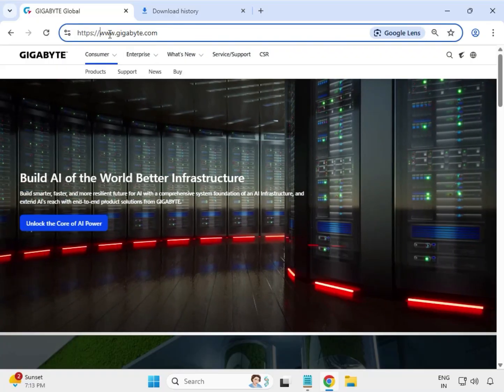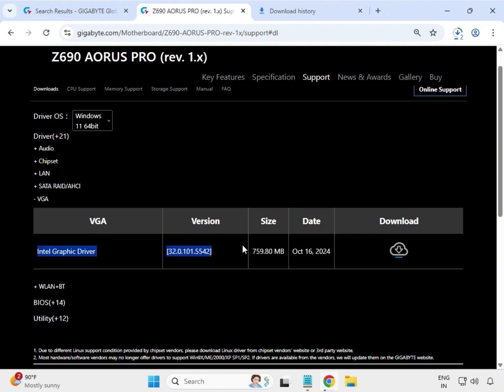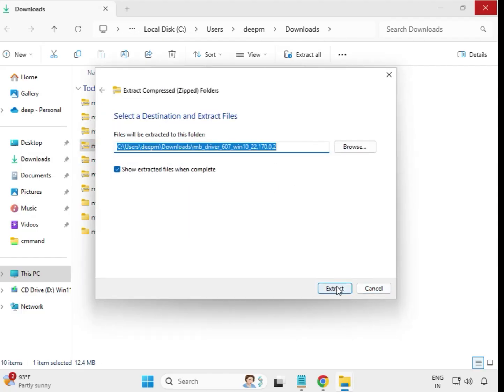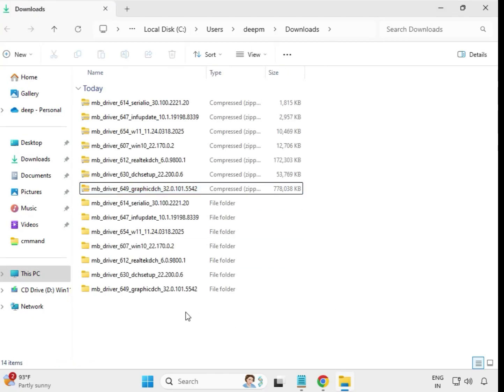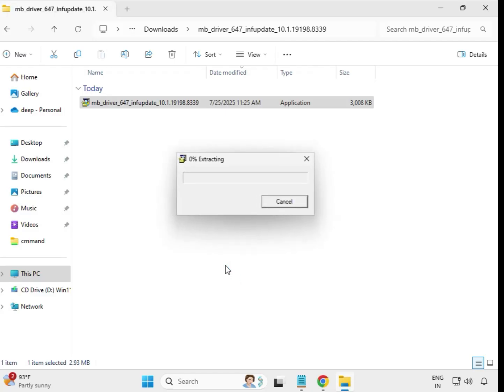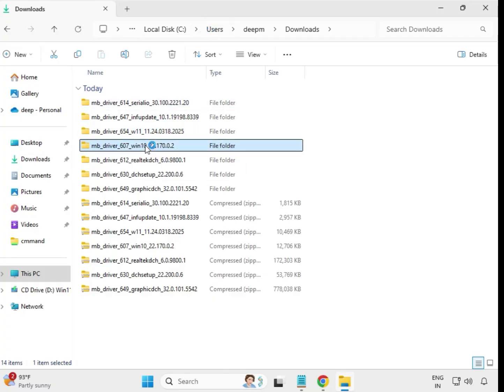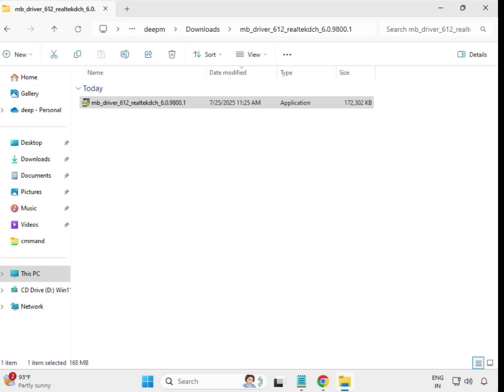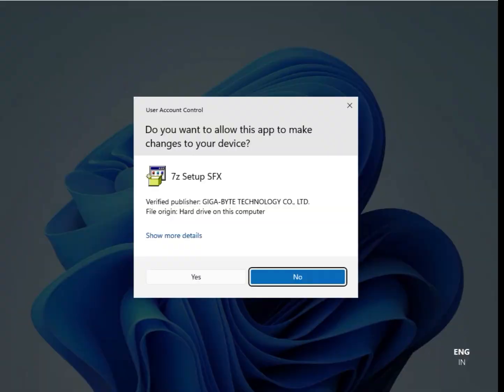Z690 AORUS PRO Drivers Download & Installation (Win 10/11 Compatible)